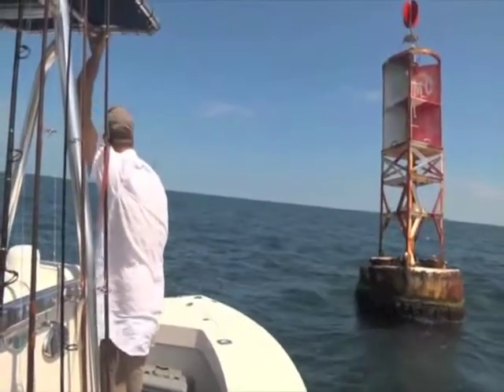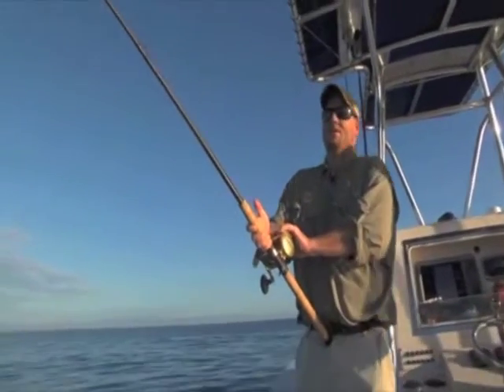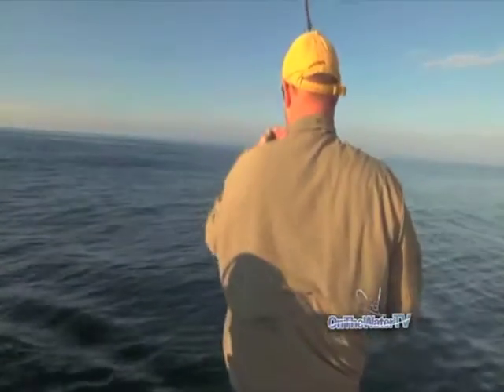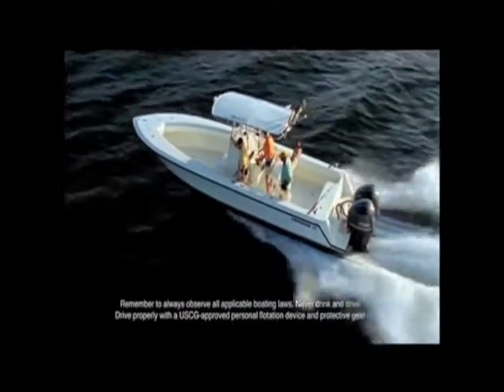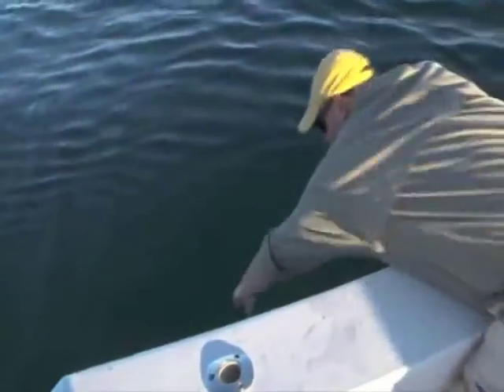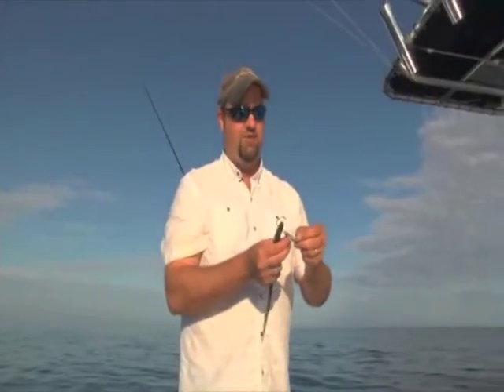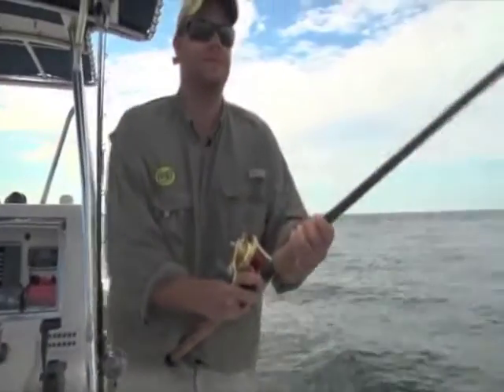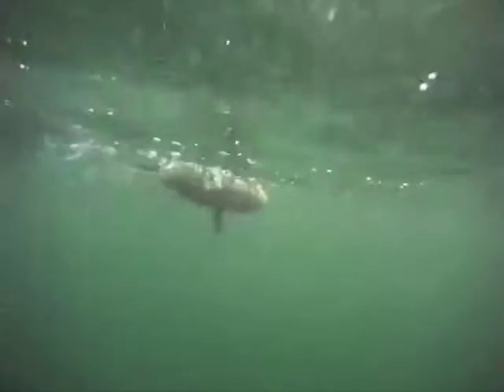On The Water TV - Bonito Fishing on Cape Cod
Join Andy Nabreski from OTW TV and Capt. Mike Hogy for an exerpt from OTW's hit TV Show. This episode features an awesome morning on Cape Cod, fishing soft baits for bonito and albies.